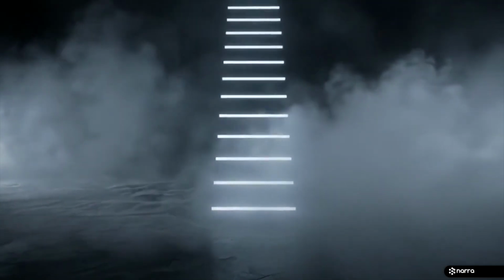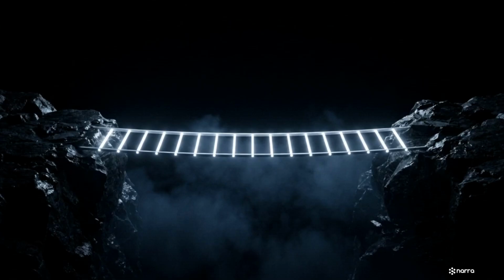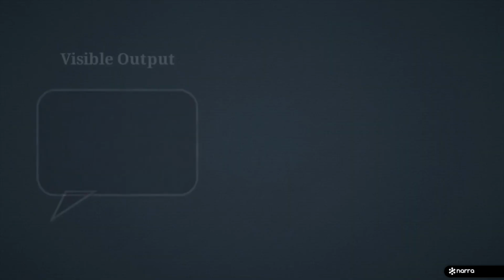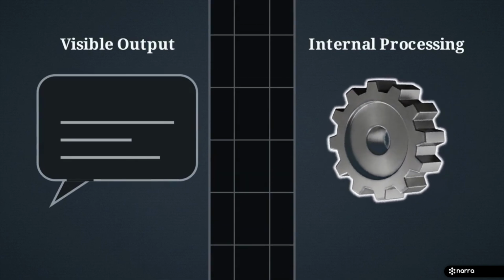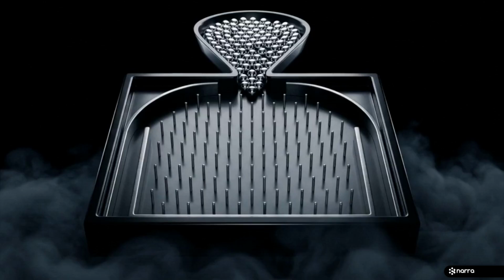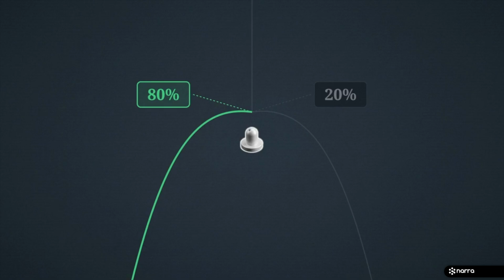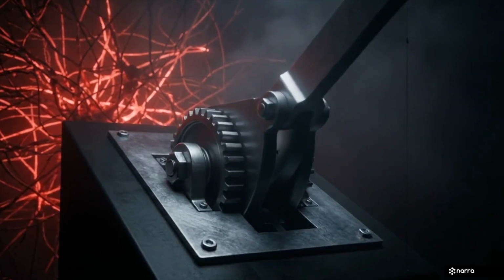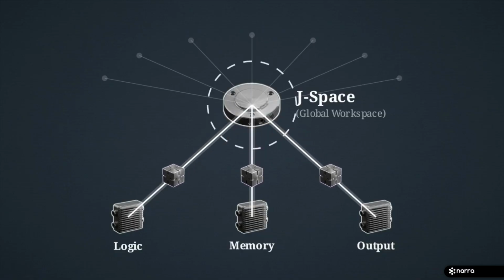Jacobian Space and Jacob’s Ladder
When an answer appears on the screen, the visible part of artificial intelligence has already happened.

The most interesting part may come before that: in the internal structures that make certain answers possible.

This generative video presents an AI-generated overview of the article “The Jacobian Space and Jacob’s Ladder”, by Bruno Accioly. The text offers a didactic reading of recent Anthropic discoveries about language models, using images such as Jacob’s Ladder and the Galton Board to explain concepts like Jacobian Lens, J-space, verbalizable representations, and functionally relevant internal spaces.

The full article is available here:

“The Jacobian Space and Jacob’s Ladder”
What Anthropic discovered about Language Models, explained through the Galton Board

The supporting sources include recent research by Anthropic and Transformer Circuits on global workspace in language models, verbalizable representations, emotion concepts, mechanistic interpretability, alignment, AI safety, functional consciousness, access consciousness, and the role of causally relevant internal structures in the behavior of advanced models.